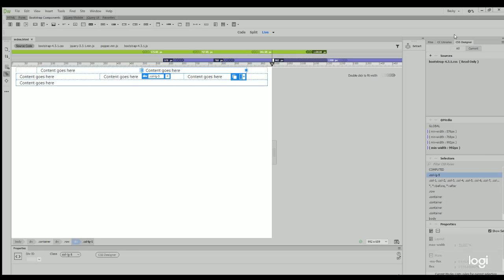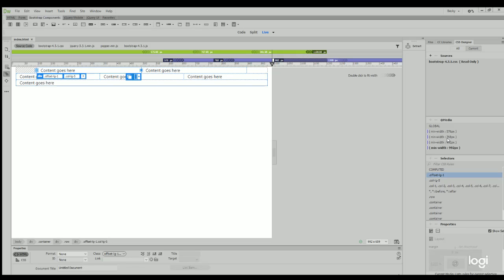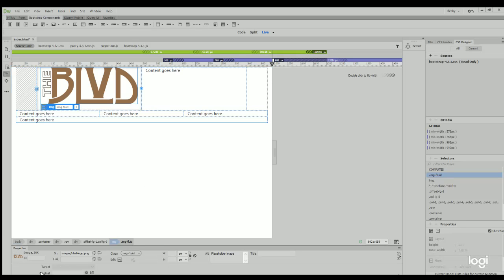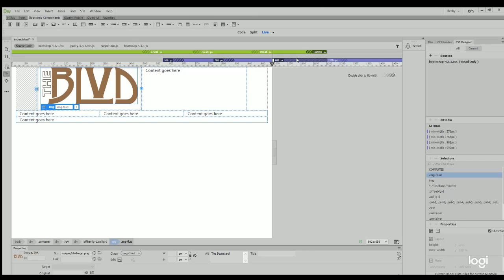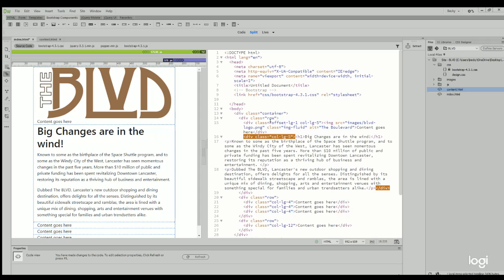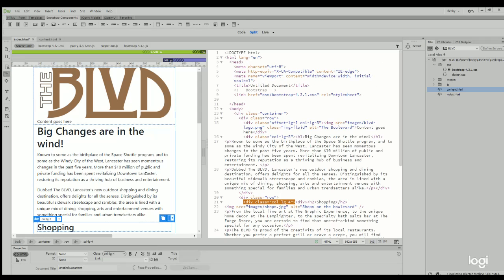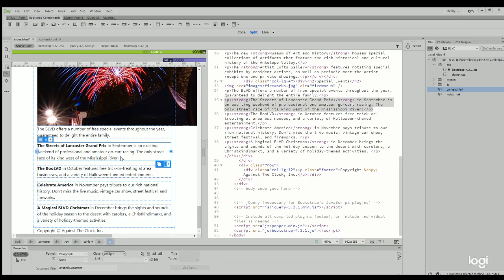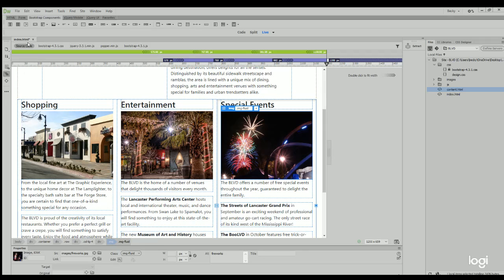2020 04 7 Part3